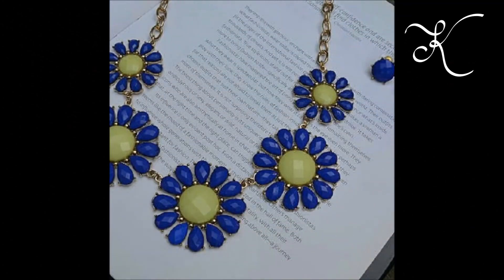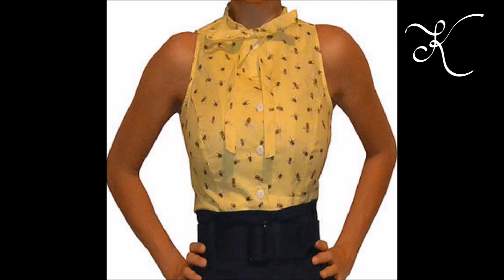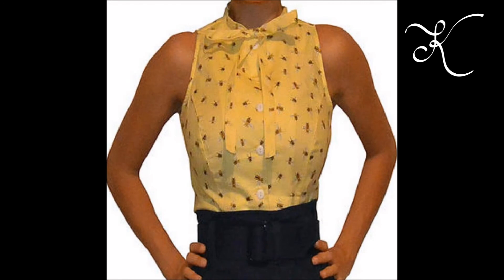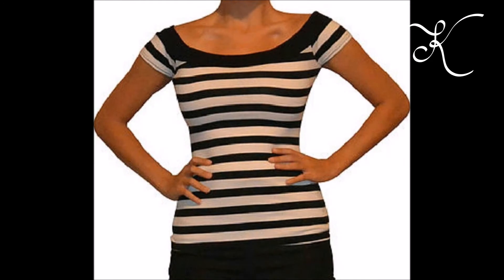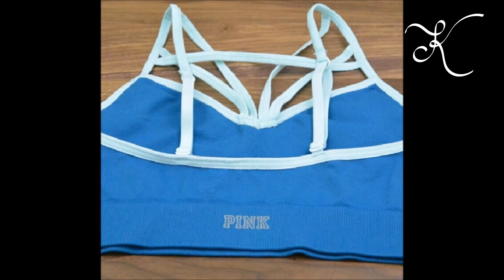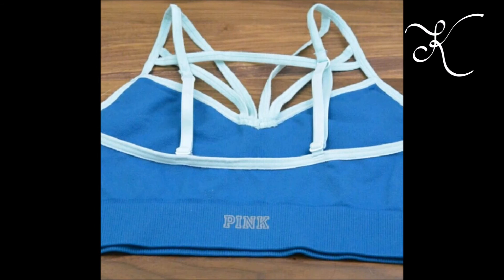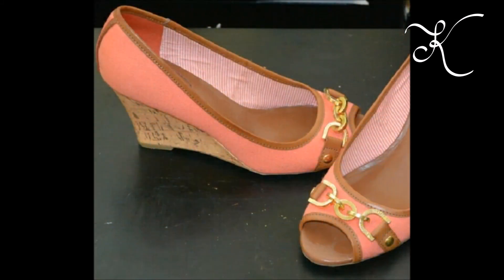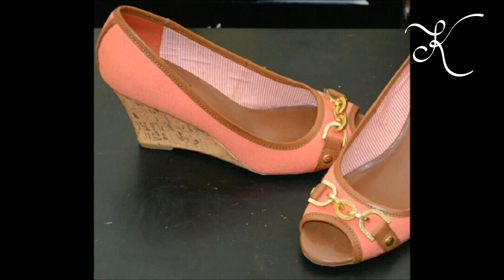Things That Sell On Poshmark & For How Much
New to poshmark? Use my link to sign up and get $10 off your first order!
I hope you enjoyed this video and/or found it useful! To continue to show support for me and my efforts, check out my cruelty-free, woman-owned small business, made in the USA!